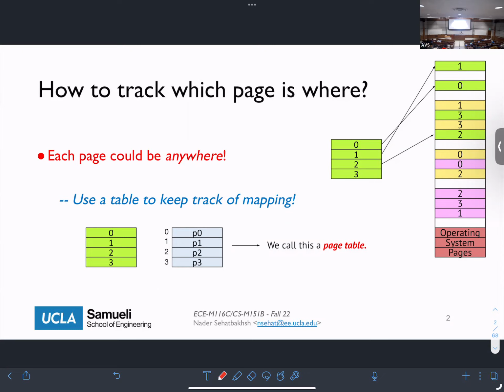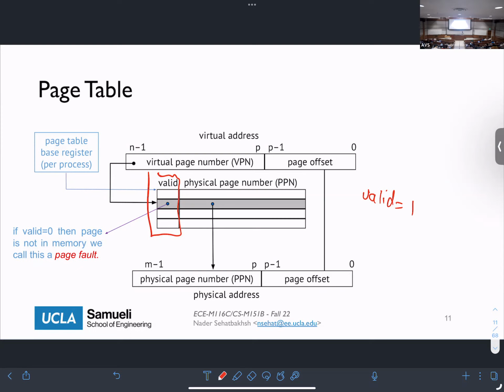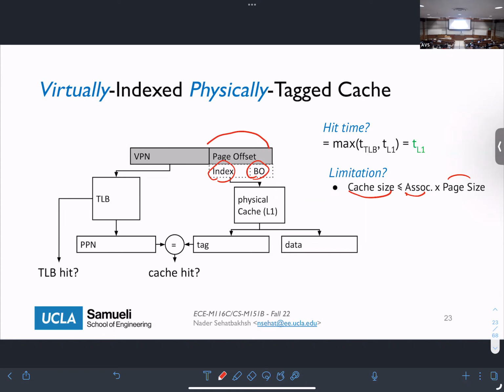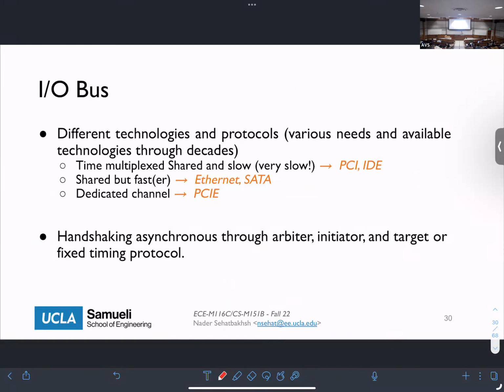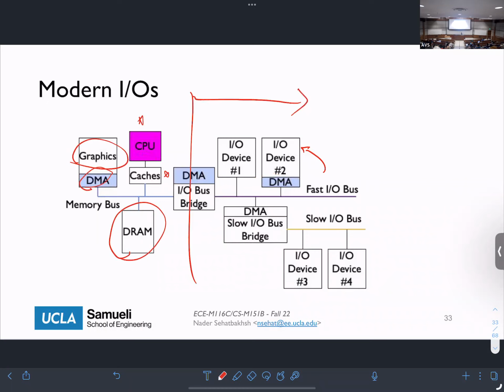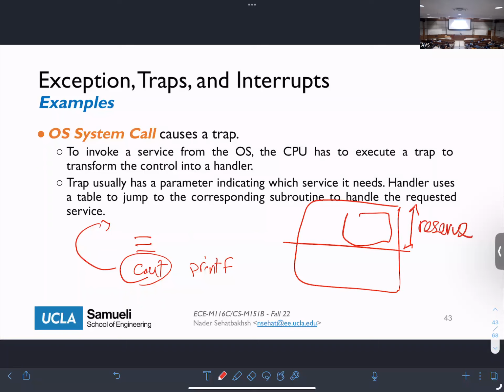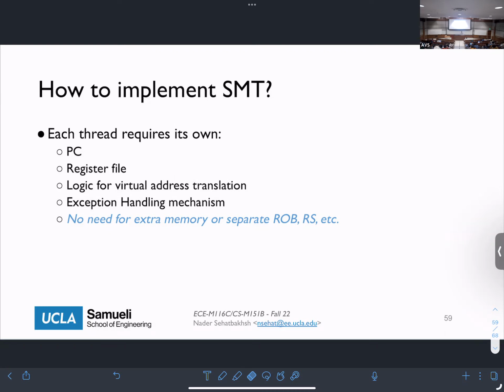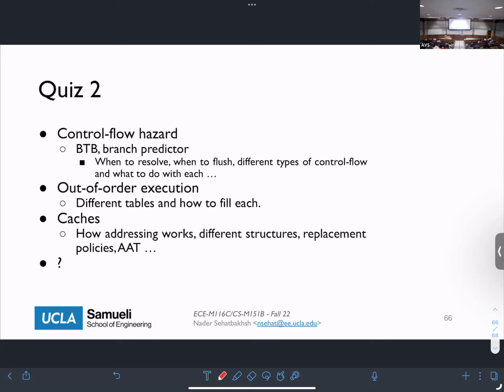L14- Disk, I/O, and Interrupts